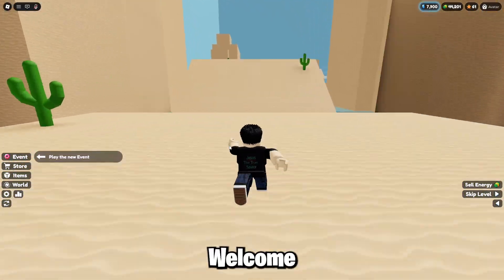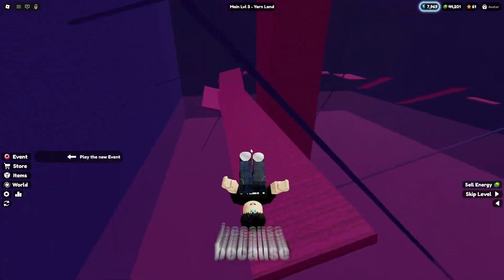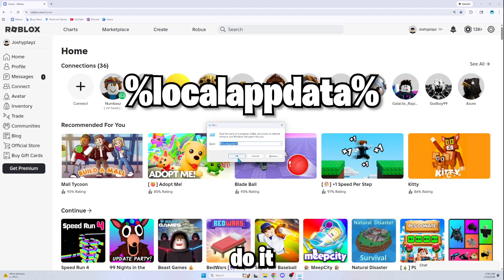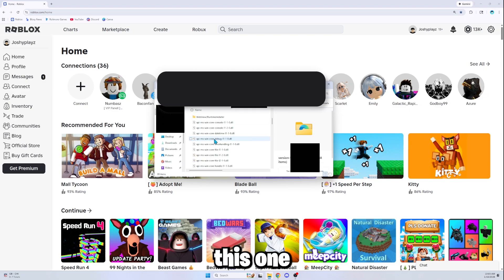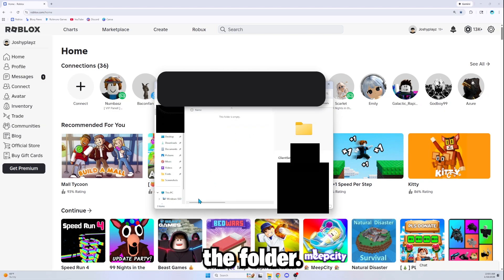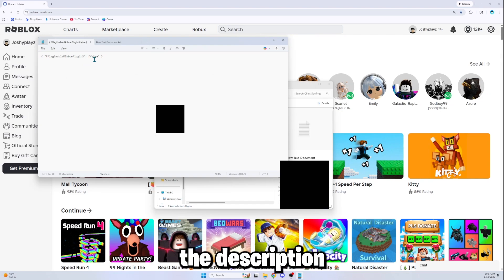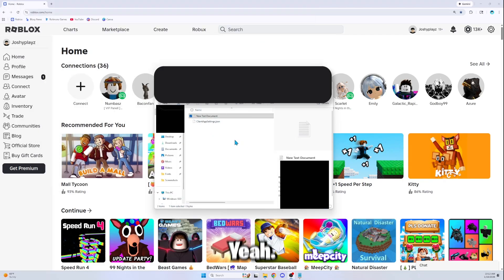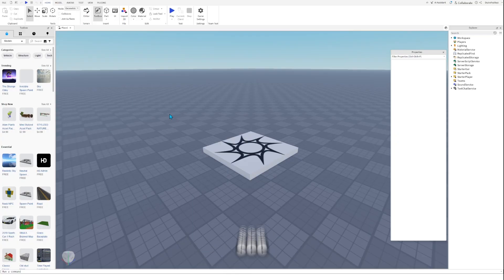How to Get the Old Roblox Studio UI Back (2026)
In todays video I will be showing you guys how to get the old Roblox UI back in Roblox Studio. If you didn't know Roblox released a new UI, and the UI is terrible. So that's why I'm showing you how to bring it back.

If you need it:
%localappdata%
ClientSettings
{ "FFlagEnableRibbonPlugin3": "false" }
ClientAppSettings.json

🟦 Roblox Profile:
Roblox Username: DaJoshyplayz